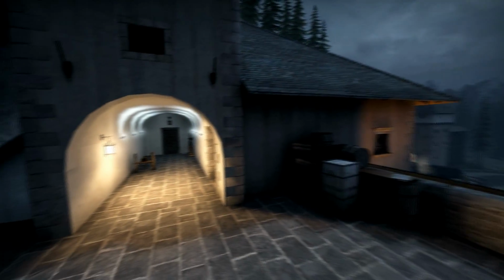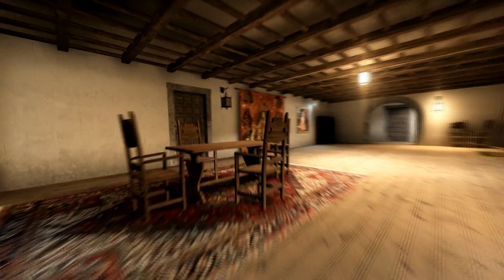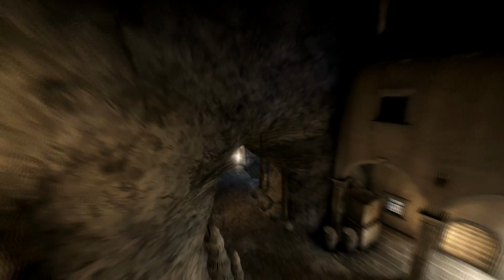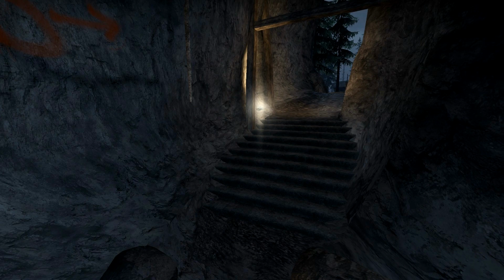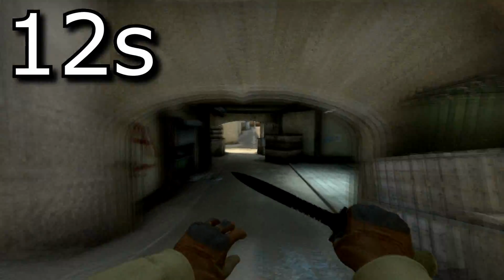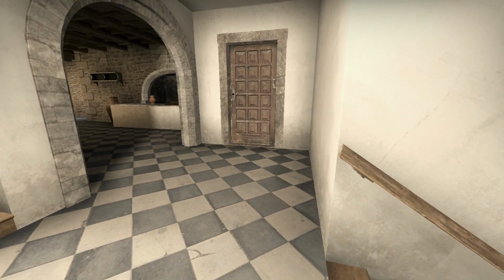CSGO: NEW MAPS! Castle - First Impressions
Here are my first impressions of the map de_castle from the new Operation Breakout for CS:GO.